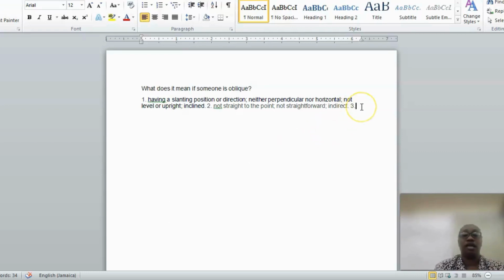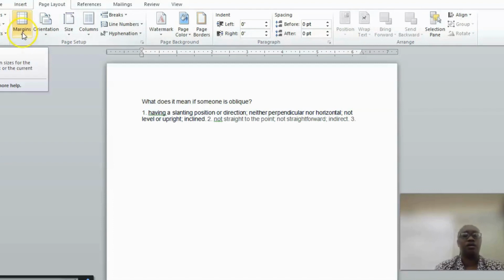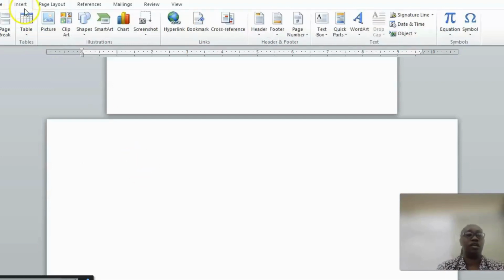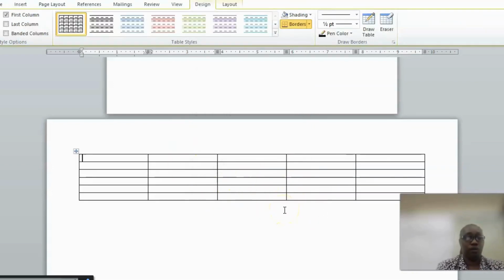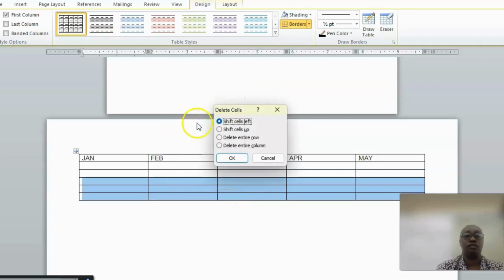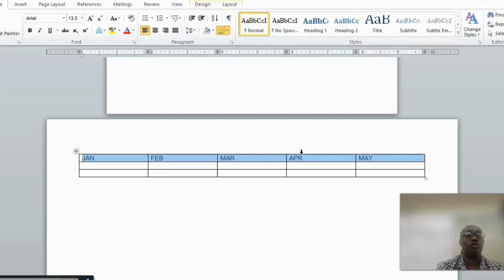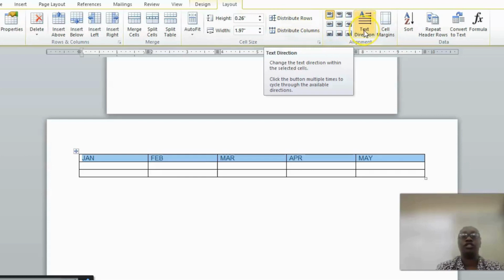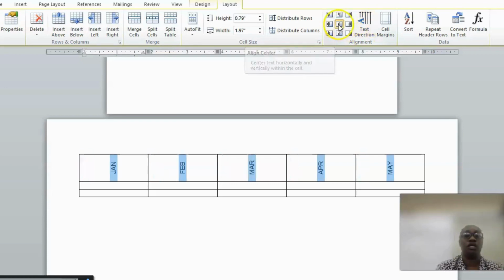Changing Text and Page Orientation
This video provides instructions on how to change the:  orientation of text, and page, inserting a Microsoft Word table, as well as deleting rows of a table.